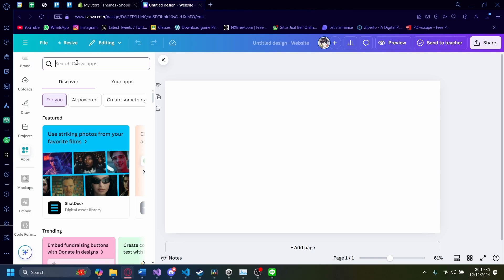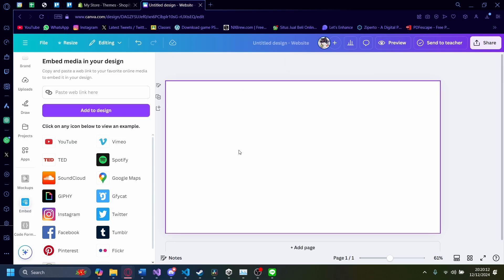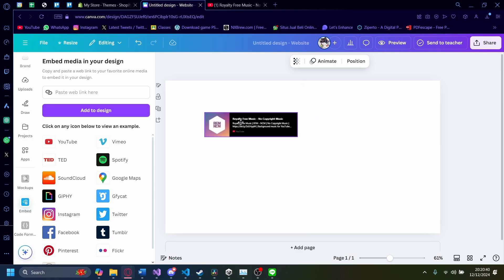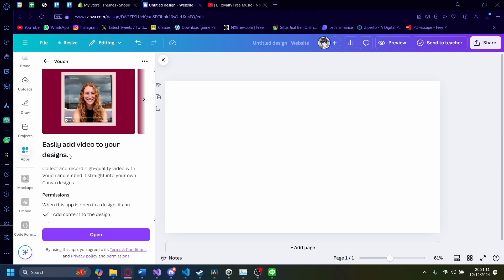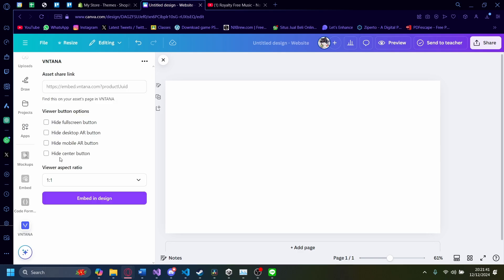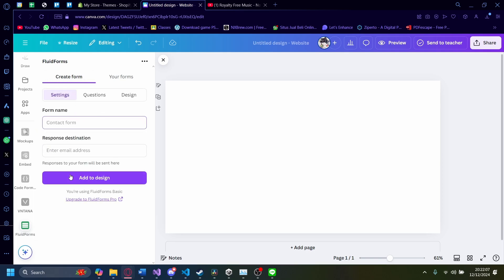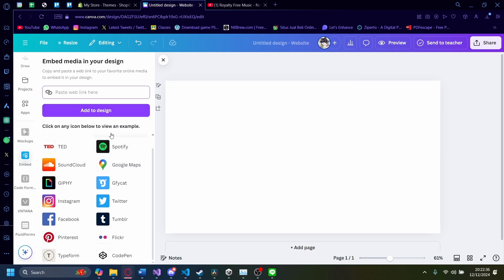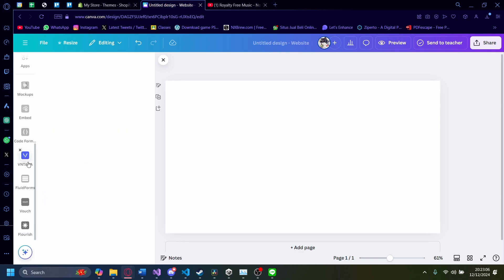How to Embed an Iframe in Canva Website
If you are looking for a video about How to Embed an Iframe in Canva Website, here it is!